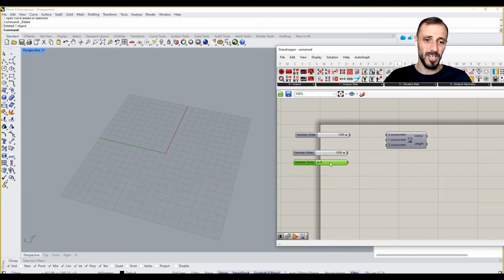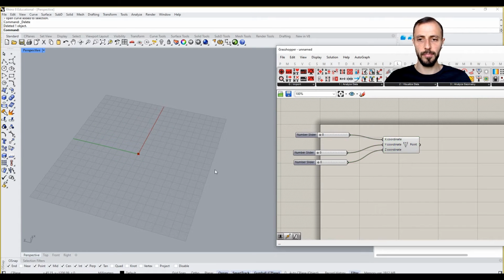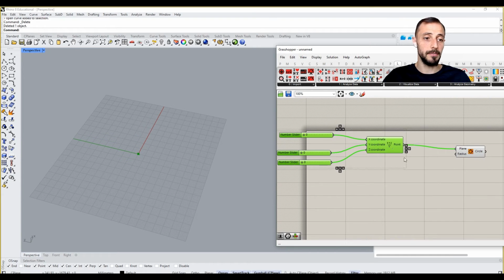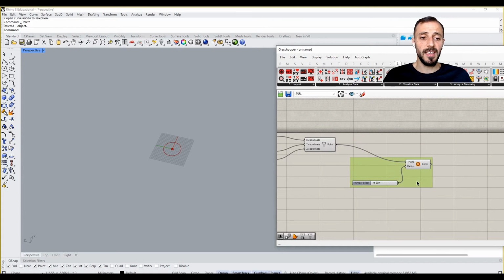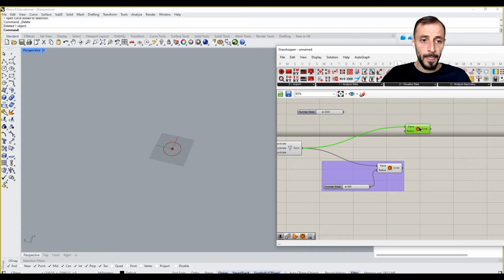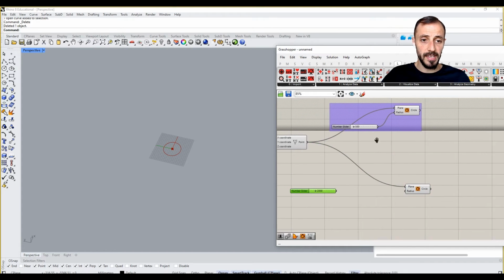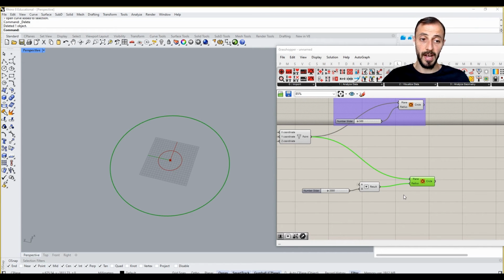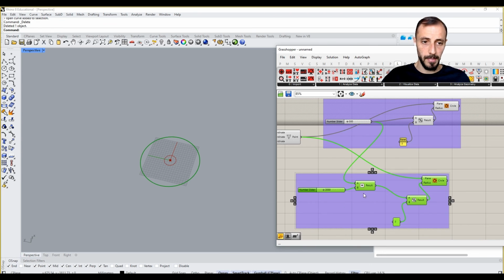1- Foundation of Circular Staircases: Base Circles Explained 📐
Dive into the initial phase of designing a circular staircase. We cover:
- Defining the 'Core' and 'Outer' circle radii.
- The significance of circle diameter in staircase design.